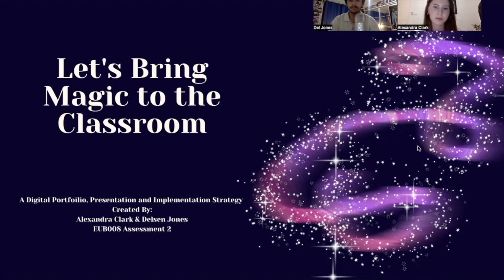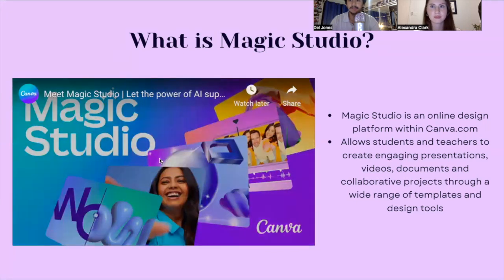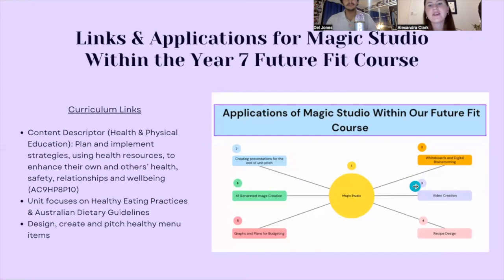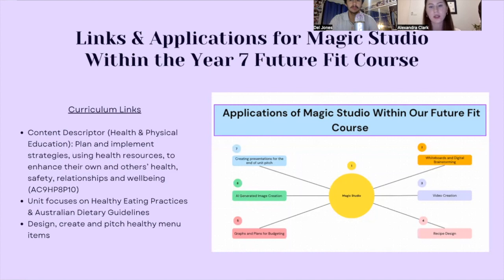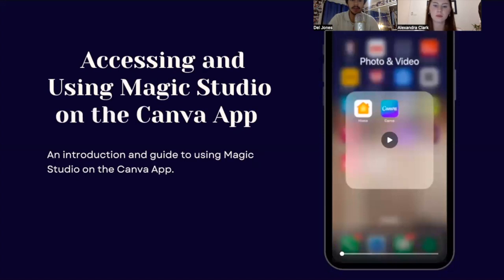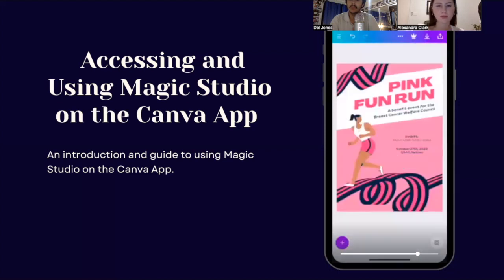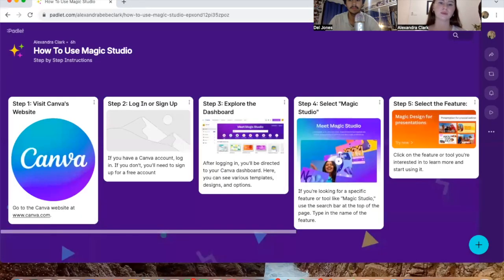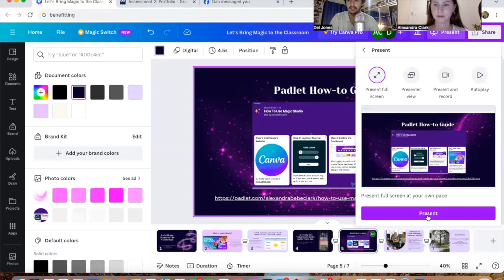EUB008 Assignment video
By Alexandra Clark & Delsen Jones